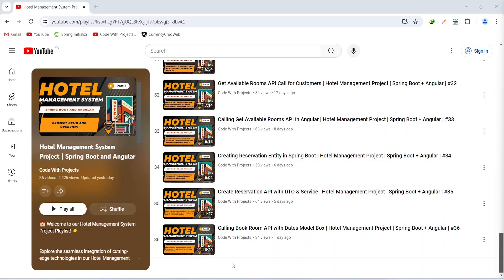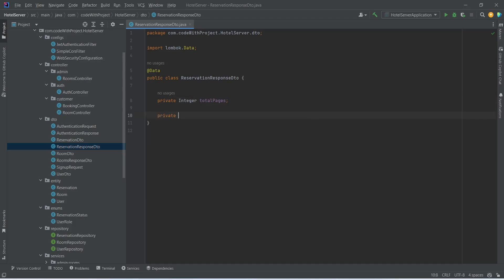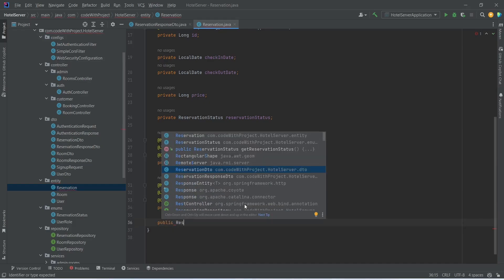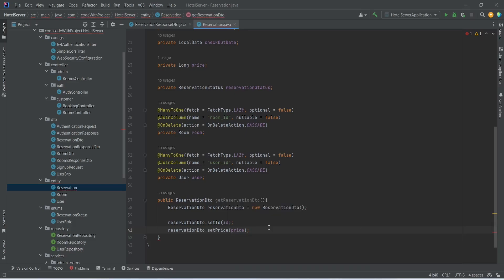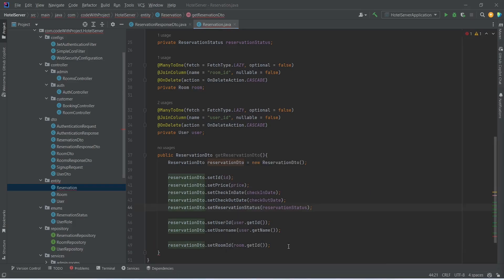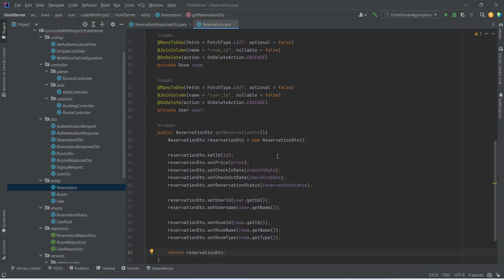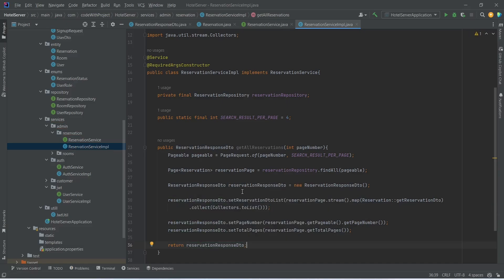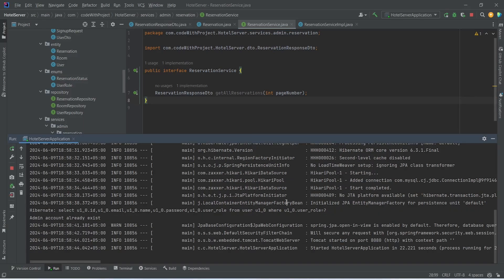Create Get Room Bookings API with Pagination | Hotel Management Project | Spring Boot + Angular |#37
In this episode of our Hotel Management Project series, we delve into the intricacies of crafting a robust API call for room bookings and reservations, tailored specifically for administrators. Join us as we leverage the power of Spring Boot and Angular to implement pagination, ensuring seamless management and navigation through the booking system. Dive into Part 37 as we streamline the process for enhanced efficiency and user experience.